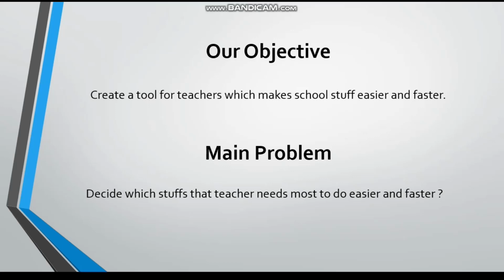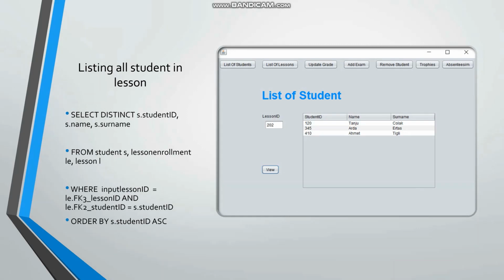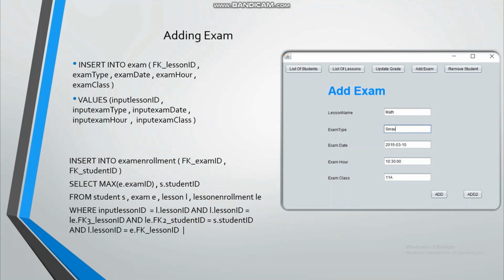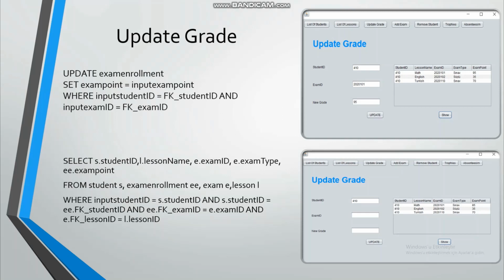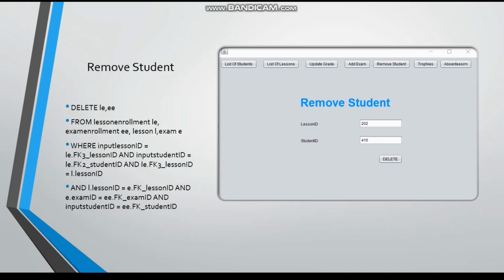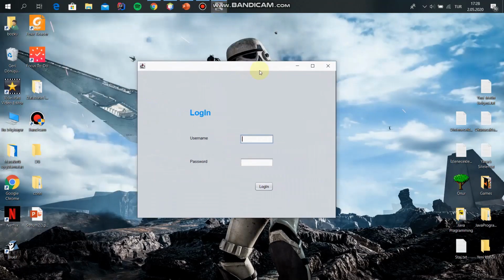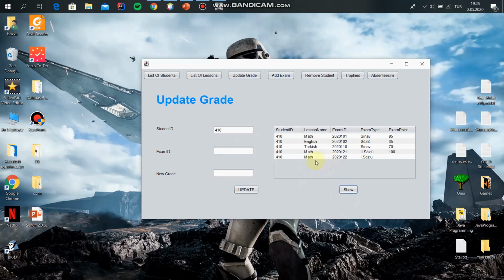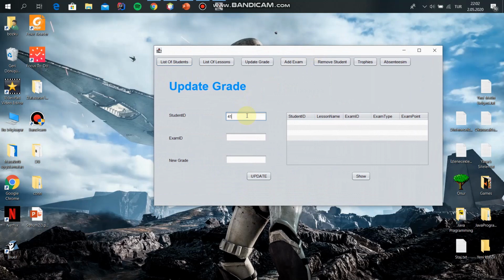CSE 204 Group 1 Student Record System For High Schools